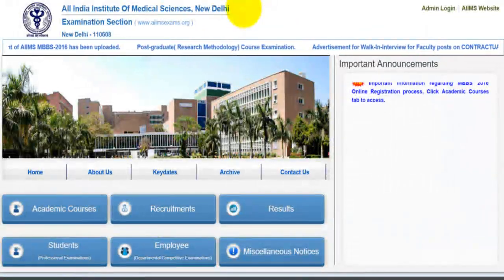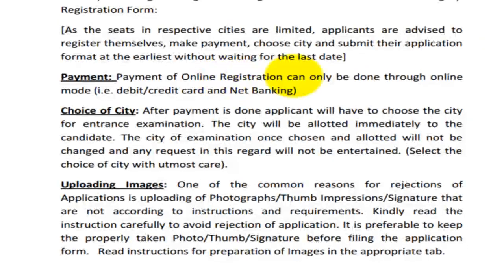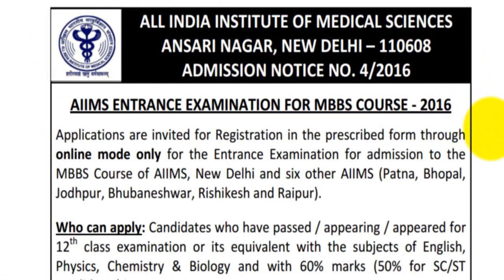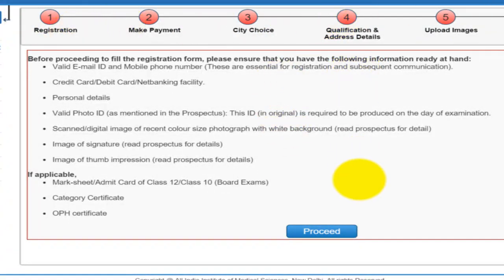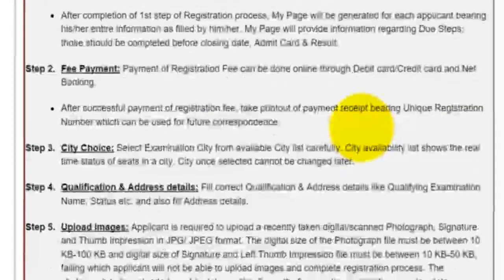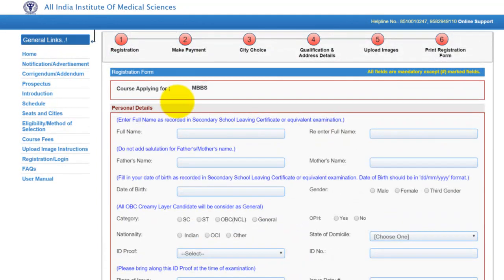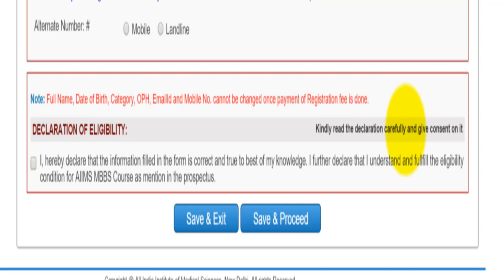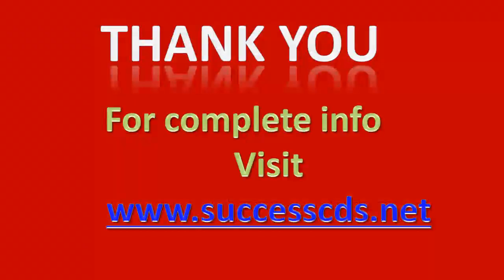AIIMS MBBS 2016 Application - How to apply for AIIMS MBBS ?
AIIMS MBBS 2016 Application - How to apply for AIIMS MBBS entrance Exam 2016 ?. Step by step online application procedure for MBBS Admission 2016 in AIIMS. For Complete Application process, eligibility, entrance test pattern, test cities and other details